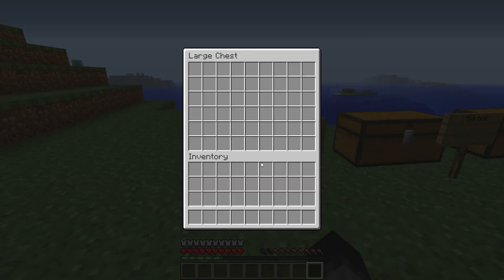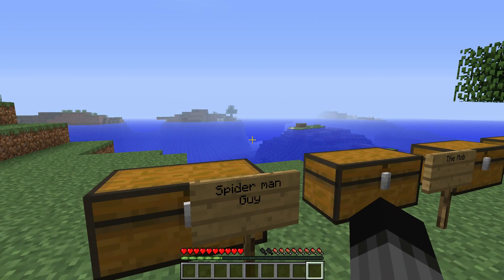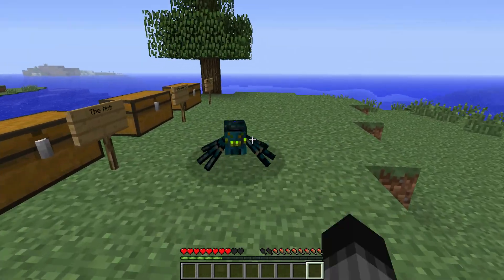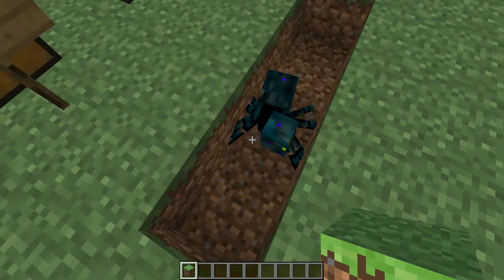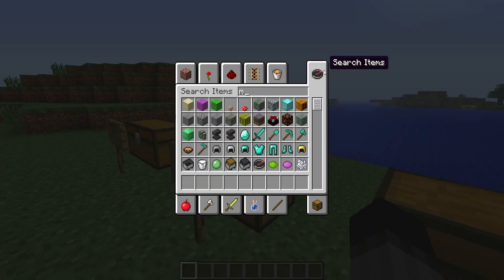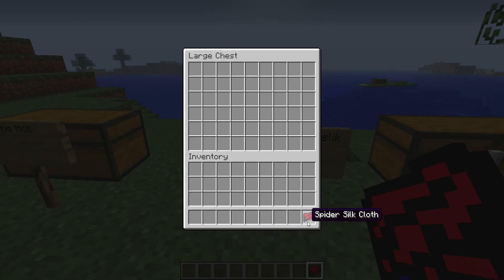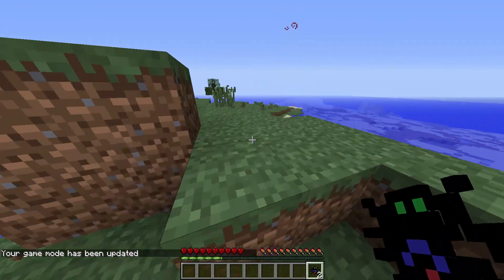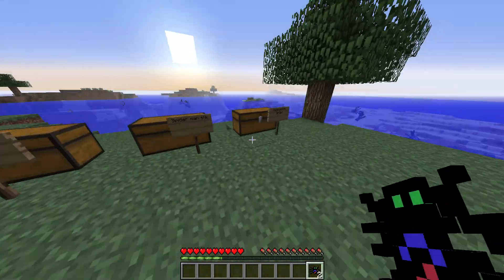The spider man mod for minecraft 1.5.2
This is a mod review on the spider man mod and I hope you enjoy it.